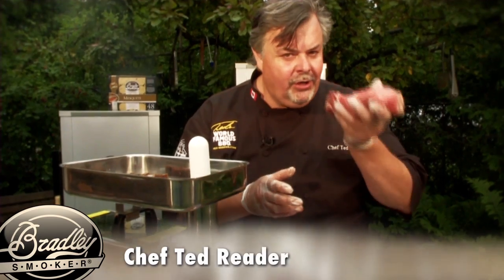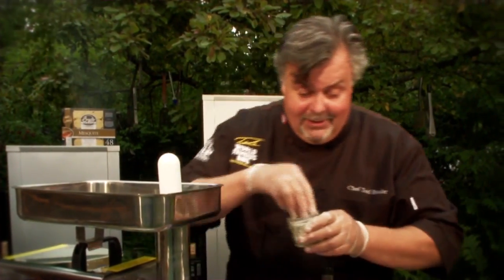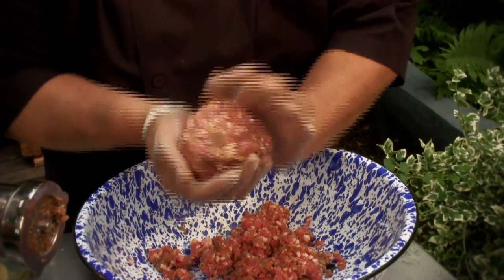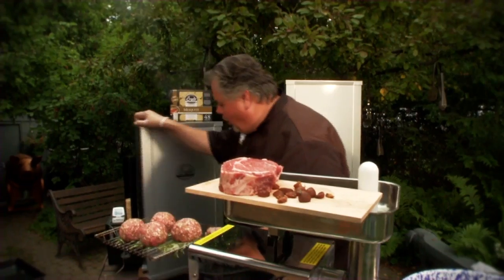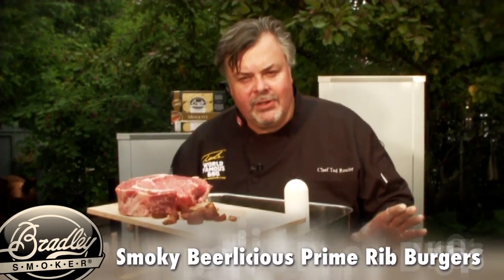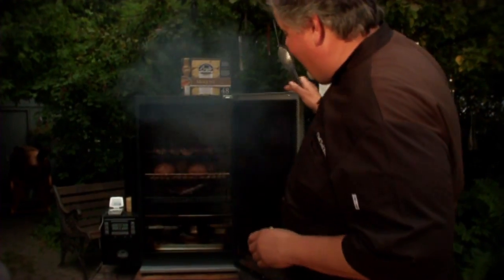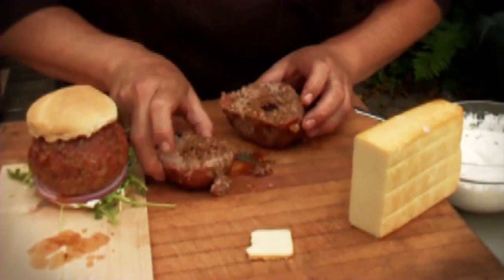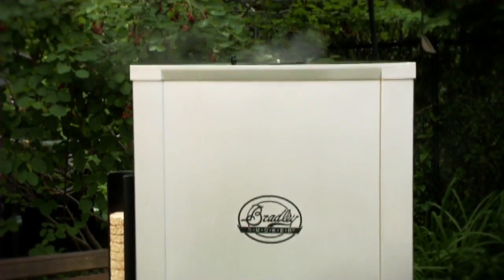How To Make Smoky Beerlicious Prime Rib Burgers | Prime Rib Burger Recipe | Bradley Smoker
Watch chef Ted Reader smoke up the most flavorful, juicy Smoky Beerlicious Prime Rib Burgers on the Bradley Smoker – for detailed recipe instructions,

0:00 Introduction
0:09 Grinding and seasoning
0:29 Preparing for smoking
1:38 After an hour and a half
2:04 Presentation

Ingredients:
3 lbs prime rib of beef (Prime rib makes the ultimate burger! Keep the meat icy cold)
12 cloves smoked garlic, minced
1 cup crispy fried onions, you will find these in specialty food shops and ethnic grocery stores
1 tsp Worcestershire sauce
2 tsp Dijon Mustard
8 x 1 tsp cubes demi-glace or reduced beef/veal stock, chilled so it is jellied
1 bunch fresh rosemary

Horseradish Cream:
1/2 cup whipped cream cheese
1/4 cup sour cream
1/4 cup mayonnaise
3 tsp hot horseradish
1 tsp fresh chives, chopped
8 burger buns
4 cups arugula
1 red onion, thinly sliced
1 cup Boursin cheese